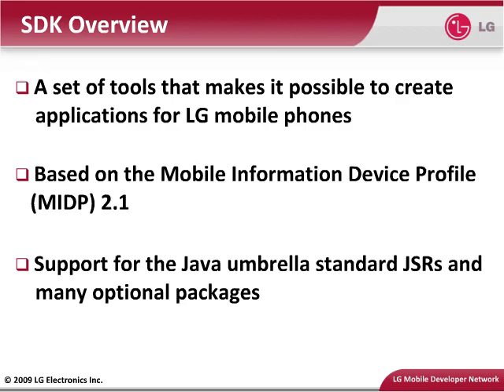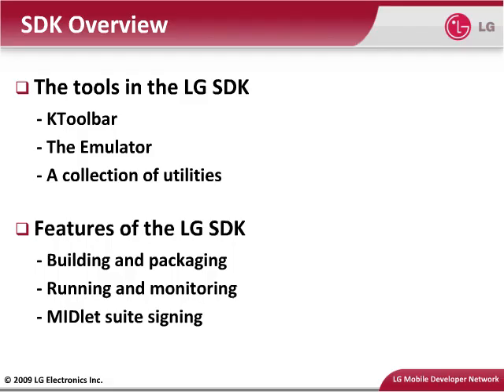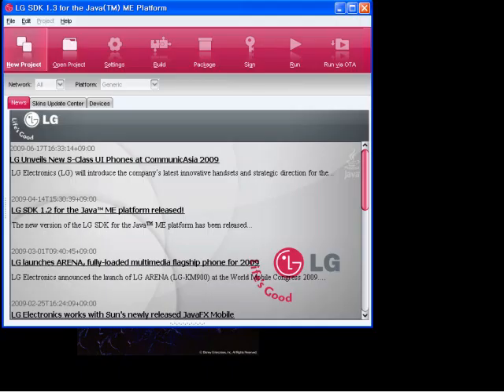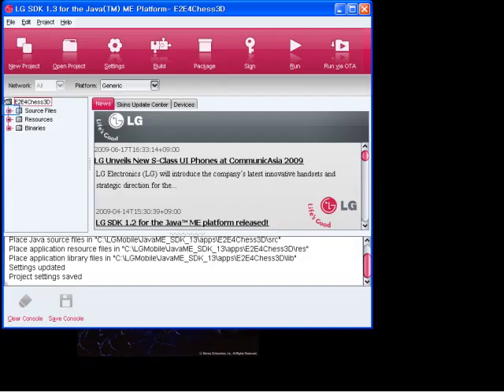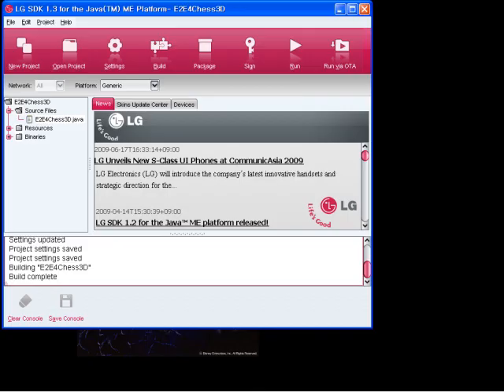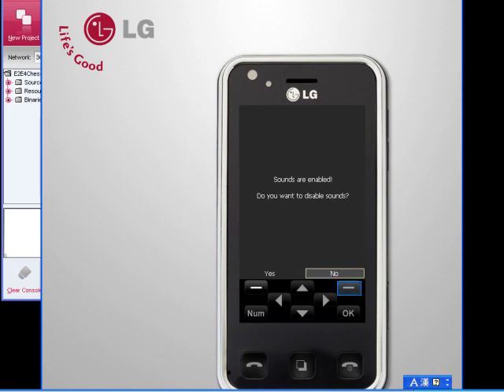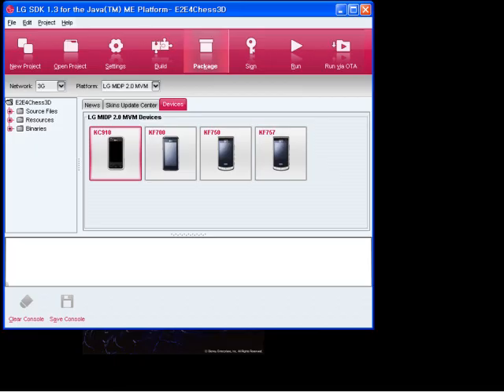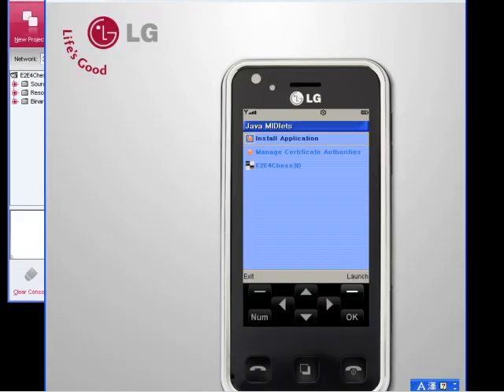Getting Started with the LG SDK for the Java ME Platform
This video explains the basics of getting started with the LG SDK for the Java ME Platform. It provides an overview of the LG SDK and shows how to create your first application.